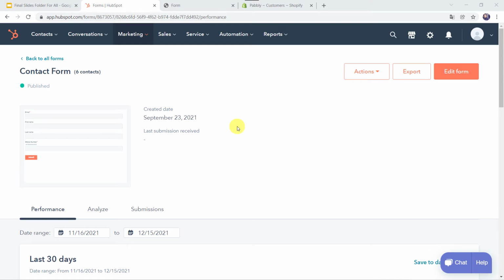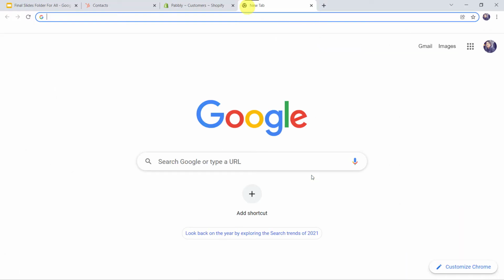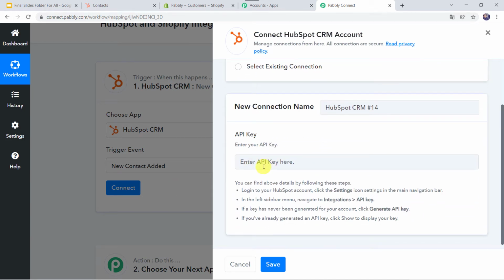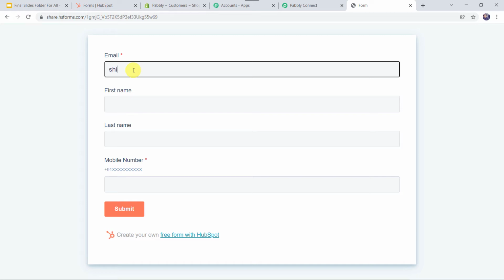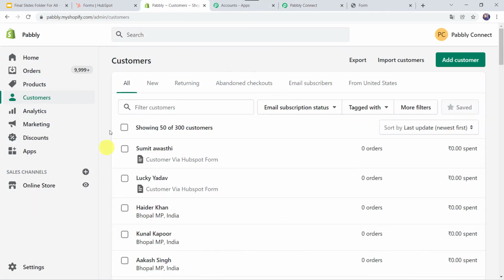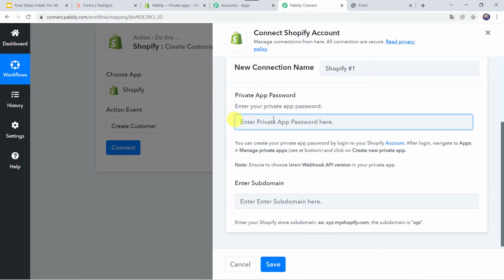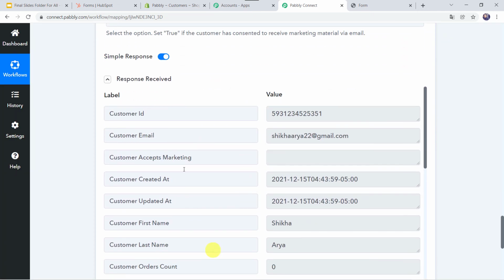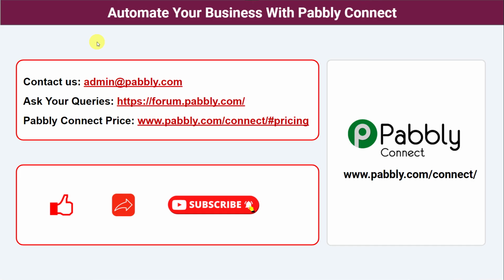Hubspot Forms to Shopify Integration : Create Shopify Customer from New HubSpot Form Submission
In this video, we will learn HubSpot CRM Shopify integration, where you can instantly create Shopify customer from new Hubspot form submission | Hubspot Shopify integration with the help of Pabbly Connect.